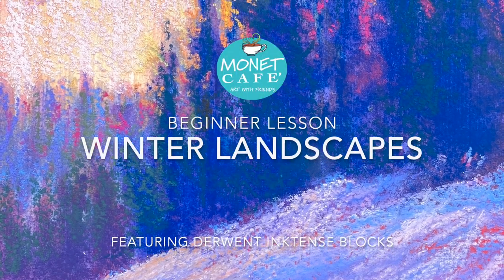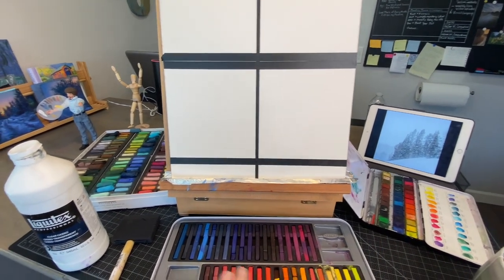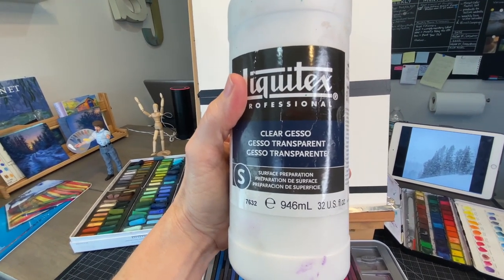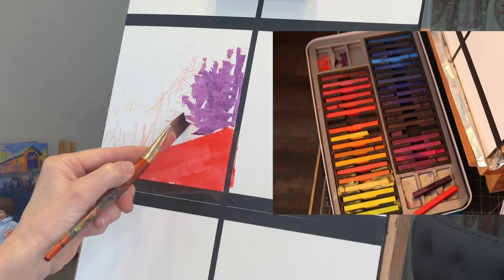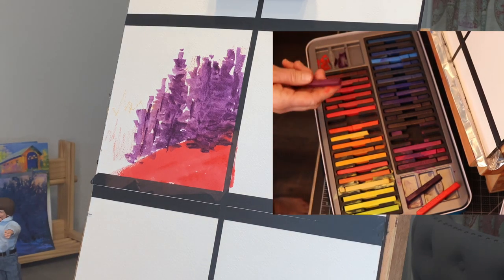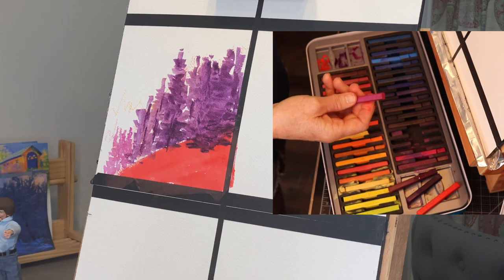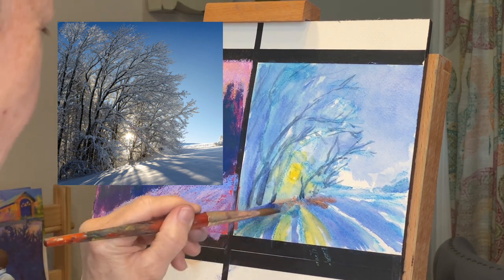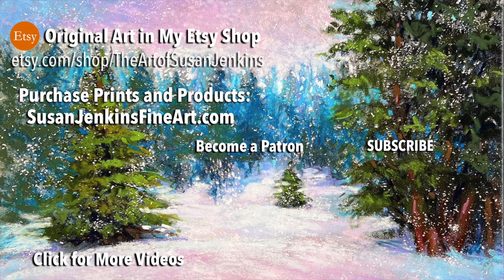Beginner Lesson - How to Use Derwent Inktense Blocks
Learn how to use Derwent Inktense Blocks in a new way in this Beginner Lesson!

In this Beginner-focused lesson I will create 2 winter landscapes using Derwent Inktense Blocks in a new way. (new to me anyway). I was happy to discover that by using a paint brush and water I could paint right on the stick to receive the color and then apply on watercolor paper (or whatever water-friendly surface you choose) for a more brilliant effect! Now I know what those little wells are for in the container. lol!

You do not have to use Inktense blocks to participate in this lesson, however. You could simply use watercolor or even pastel for the underpainting portion.

Here are the steps and supplies: (I earn $ from qualified purchases at no cost to you):
1. Use Watercolor Paper or any water-friendly surface. I used an Arches watercolor block
Here is a less expensive watercolor paper option by Canson:
2. Create an Underpainting (explained in the video) for a dynamic and colorful beginning. I used Derwent Inktense Blocks. Here is a 12 piece set, but you can order larger sets also
You could use watercolor or soft pastel for this step if you like.
3. Apply a coat of Clear Gesso (not white gesso) to the surface once dry with a foam brush. Here is the brand of clear gesso I use all the time to create DIY soft pastel surfaces
4. Once the clear gesso is dry you can apply soft pastel to get nice layering. I primarily used the 40 Half Stick Set of Sennelier Pastels

FYI... as of the date of this video, the 72 Piece Derwent Inktense Blocks set is on sale on Amazon:

▽ My Etsy Shop 👇

▽ Monet Cafe' Artists Bracelets (from Etsy Store)👇